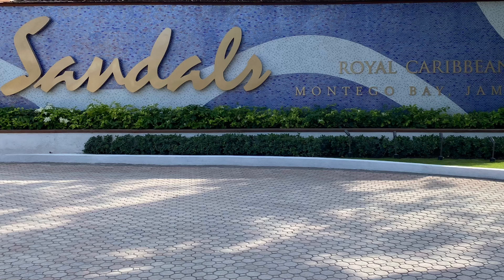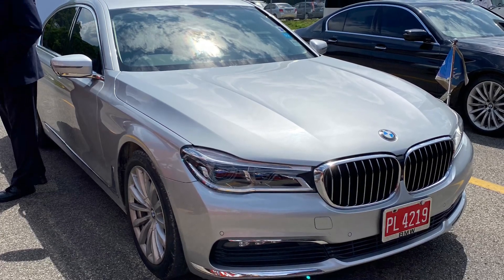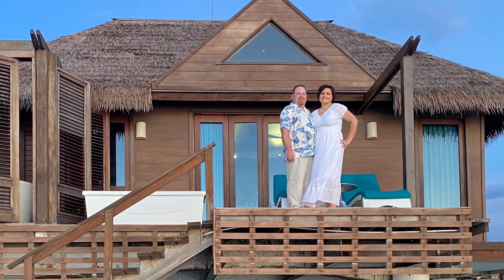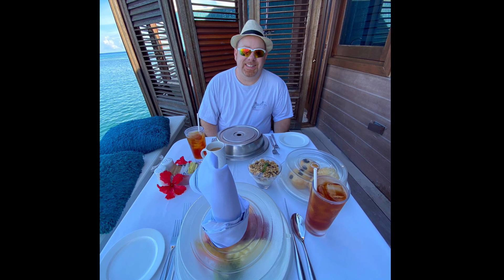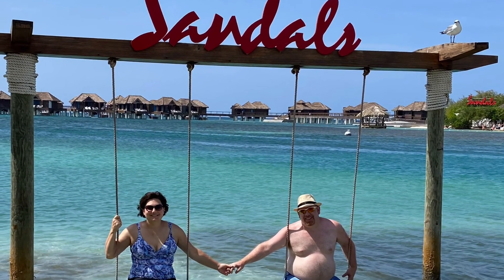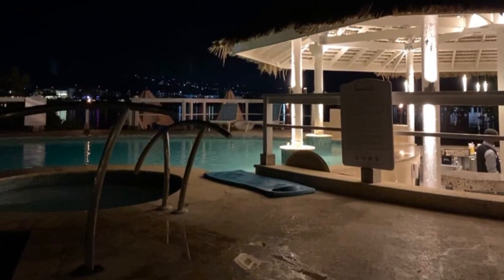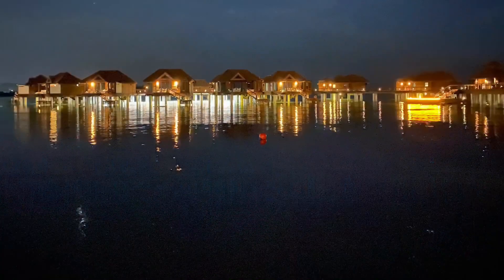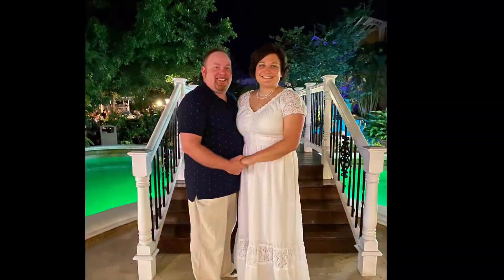Sandals Royal Caribbean Trip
My husband and I took a trip Sandals Royal Caribbean for 15th anniversary in October 2021. Here is a video my daughter put together of pictures from our trip!